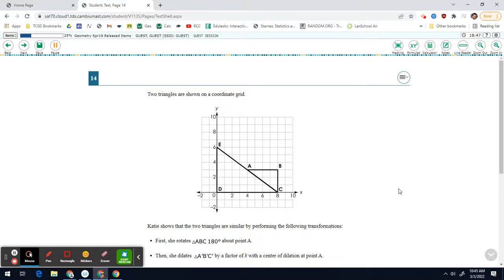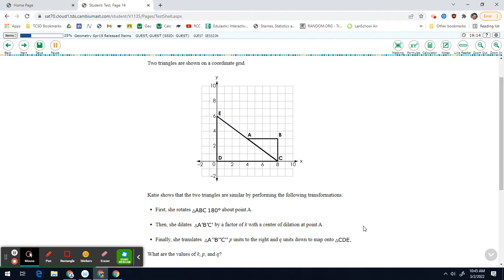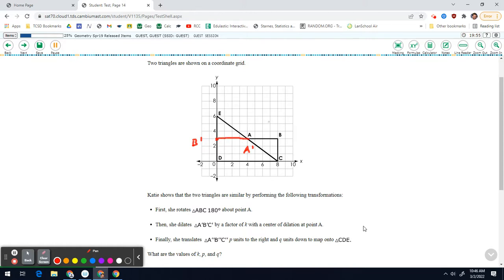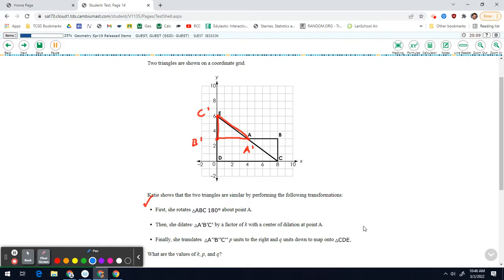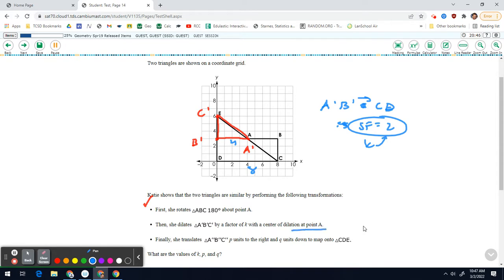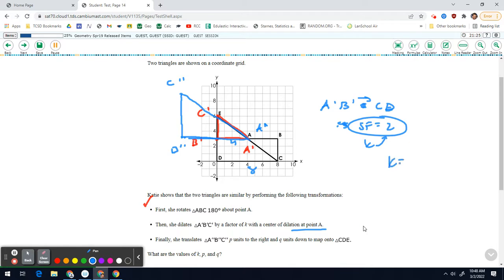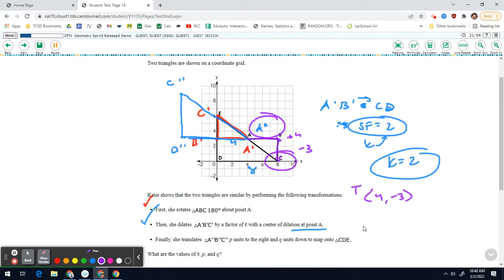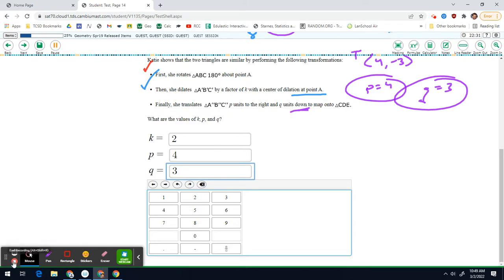geo OST sp19 #14